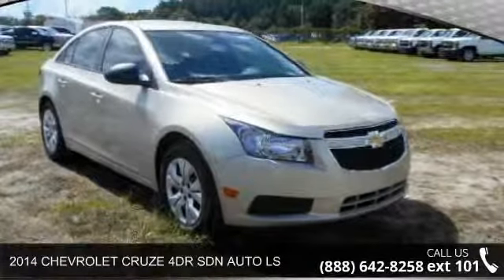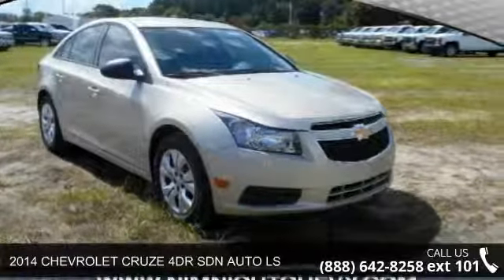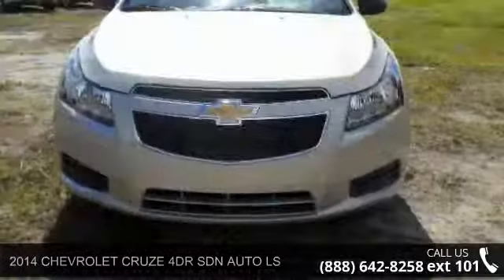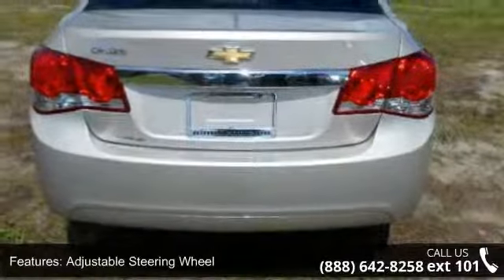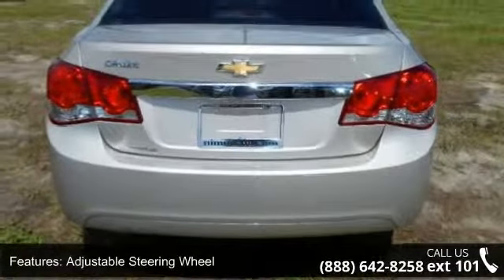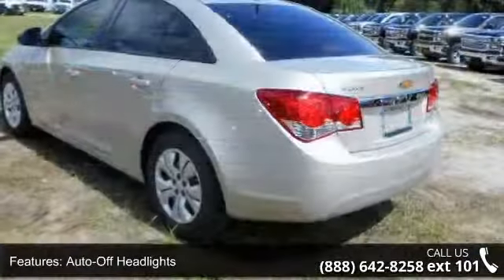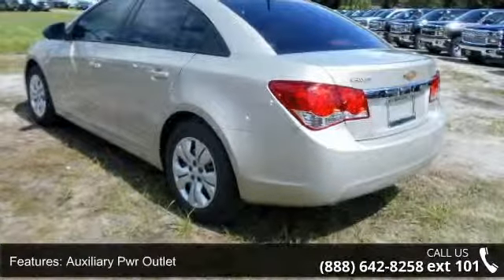2014 CHEVROLET CRUZE 4DR SDN AUTO LS - Nimnicht Chevrolet...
Champagne Silver Metallic exterior and Jet Black/Medium Titanium interior, LS trim. FUEL EFFICIENT 35 MPG Hwy/22 MPG City! Onboard Communications System, PREFERRED EQUIPMENT GROUP, Overhead Airbag, Satellite Radio, CD Player READ MORE! KEY FEATURES INCLUDE: Satellite Radio, iPod/MP3 Input, CD Player, Onboard Communications System. MP3 Player, Keyless Entry, Steering Wheel Controls, Child Safety Locks, Electronic Stability Control. OPTION PACKAGES: PREFERRED EQUIPMENT GROUP. LS with Champagne Silver Metallic exterior and Jet Black/Medium Titanium interior features a 4 Cylinder Engine with 138 HP at 6300 RPM*. Non-Smoker vehicle. VEHICLE REVIEWS: Edmunds.com's review says "The 2014 Chevrolet Cruze deftly combines responsive handling with a comfortable, compliant ride.". Great Gas Mileage: 35 MPG Hwy.